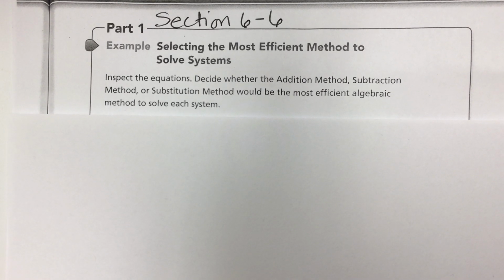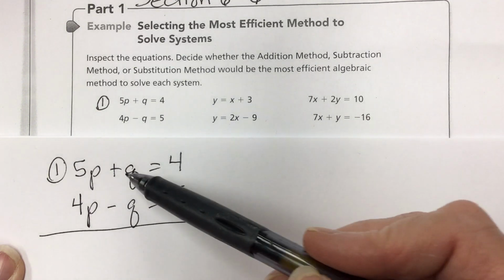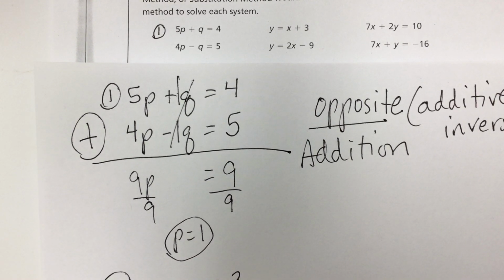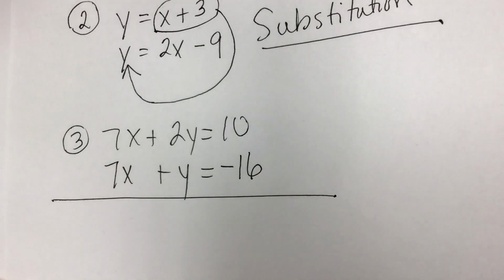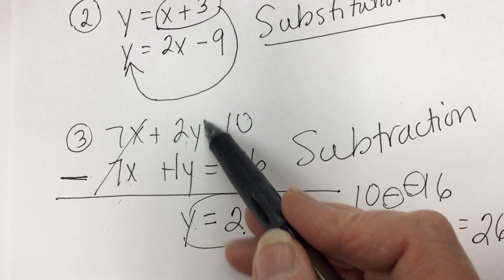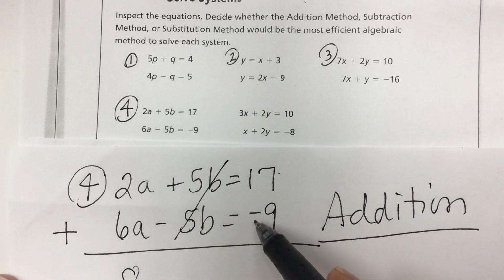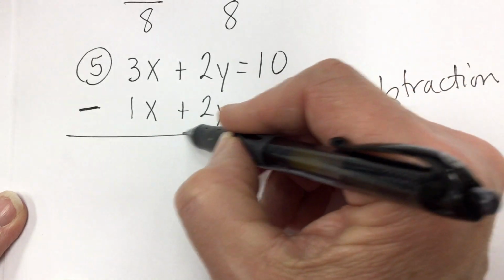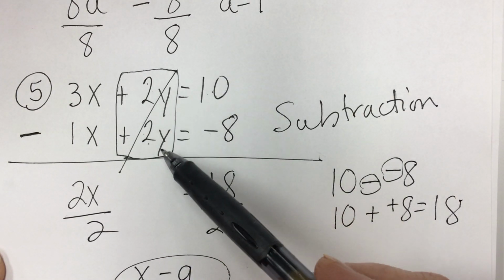6 6 Podcast 1A